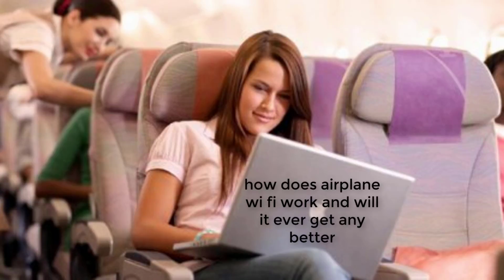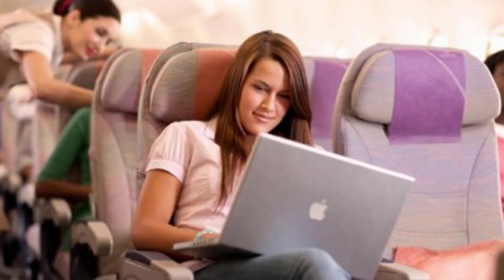how does airplane wi fi work and will it ever get any better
More Cool Tech Videos